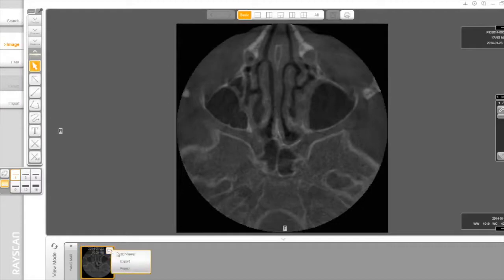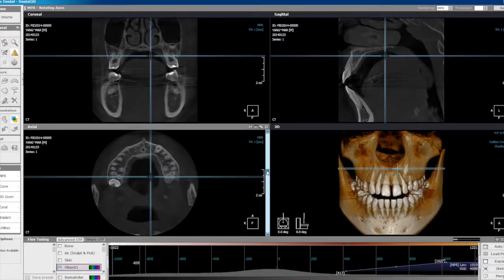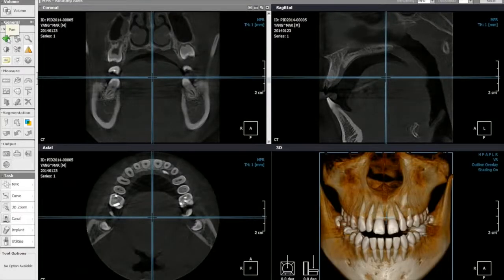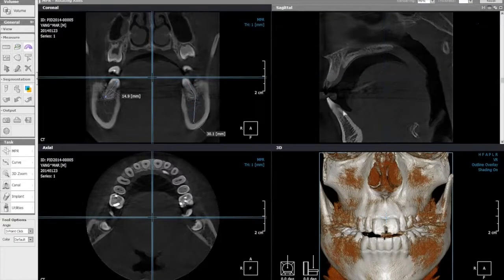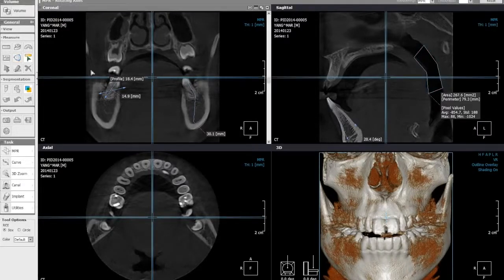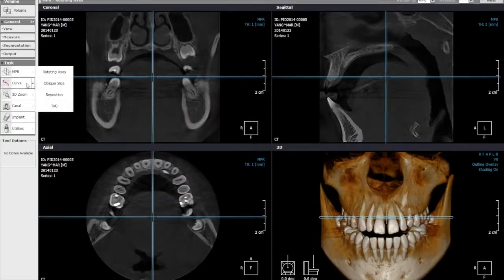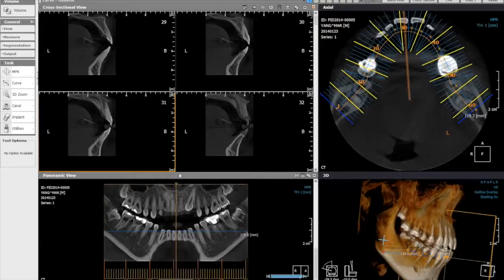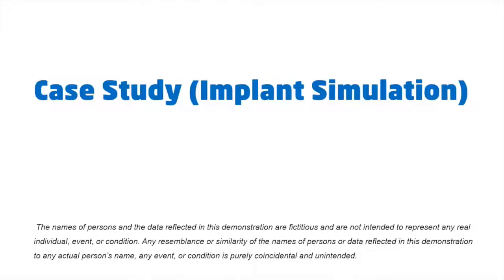Xelis Dental Manipulations